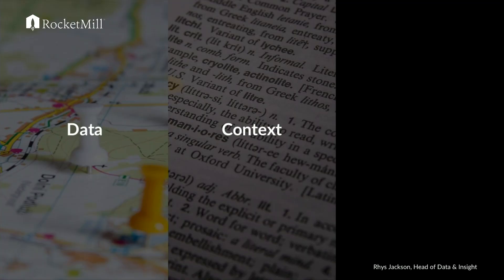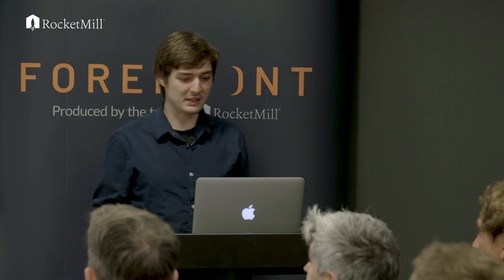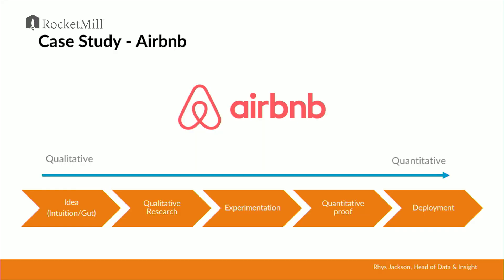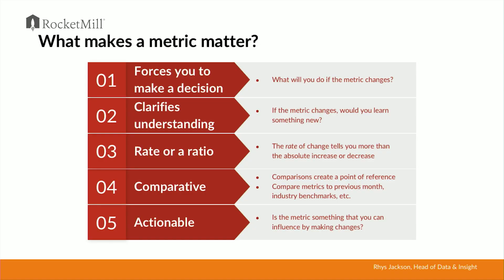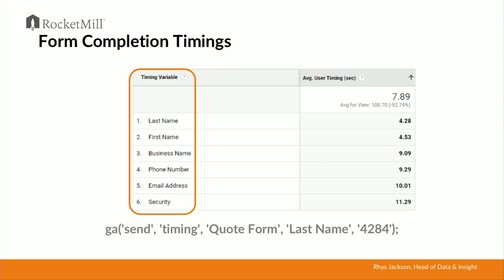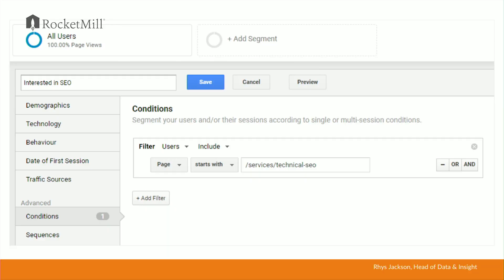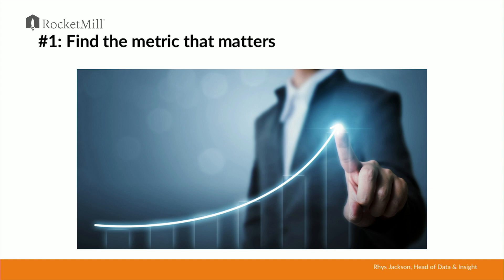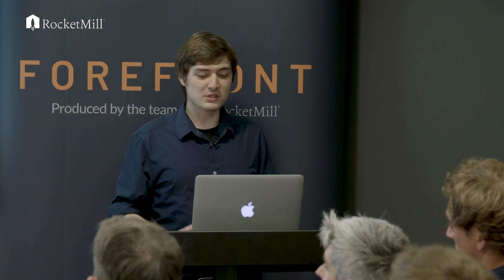Finding the Metrics That Matters | Rhys Jackson | RocketMill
Making intelligent decisions about what to measure, and having discipline in measuring it, is an increasingly important skill for anyone working with large datasets and analytics packages. Head of Data & Insight, Rhys, explains how.